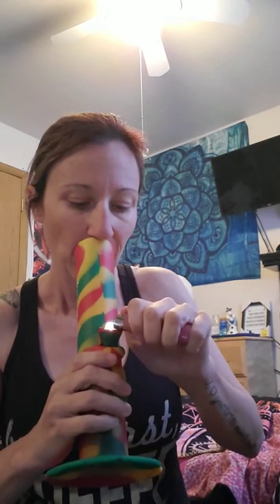My 9lb hammer strain review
Picked this up at my local shop
Its pretty good
I taste a limonene or lime like after taste. Smells bomb. Is heavy for a lower shelf strain. Its has 21% I would reccomend for pain